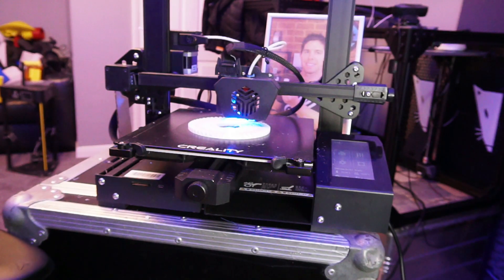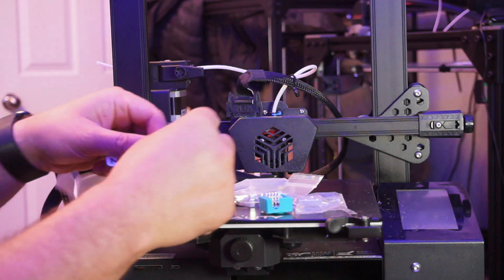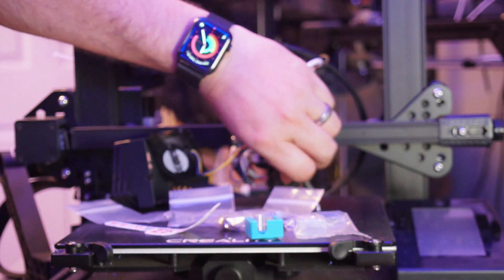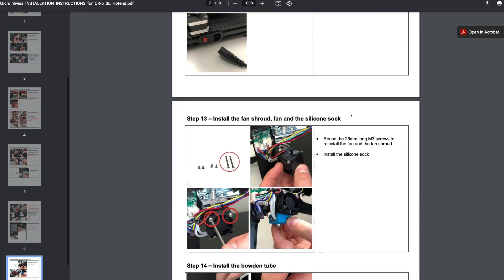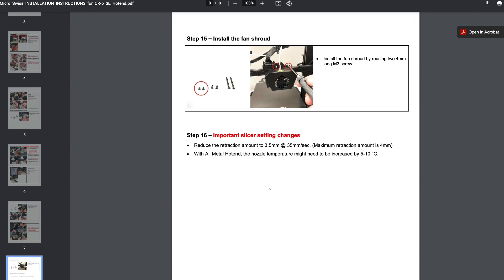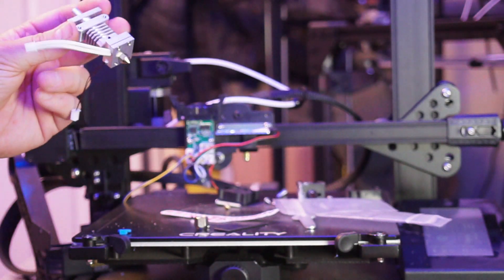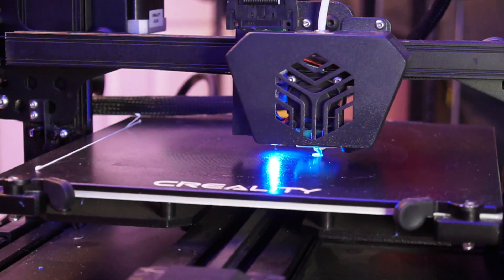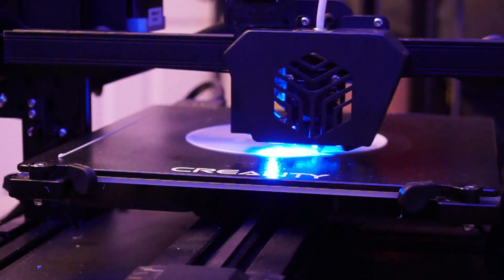Creality CR6-SE Upgrade Micro Swiss Hot End Upgrade HOT HOT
Creality CR6-SE Upgrade Micro Swiss Hot End Upgrade !

Check out the latest offers over at 3DJake!
SliceEngineering parts
BondTech BMG & LGX ​shorturl.at/hxzU0

Firstly thank you to @Microswiss for supplying me with this incredible upgrade!

Micro Swiss have a huge range of upgrades for most 3D printers, so if you want to print harder for longer check them out!

All Metal Hotend Kit for Creality CR-6 SE retails at $ 63.50 which is a great upgrade for the price!

This is an All Metal Hotend Kit for CR-6 SE Printers.

This is a drop in All Metal Conversion kit for the CR-6 SE printers. It requires absolutely zero modification to your printer to install. Our uniquely designed cooling block eliminates need for a thermal tube. By not having a separate thermal tube inside the cooling block, it allows for faster heat dissipation.

The thermal heat break is made from Grade 5 Titanium Alloy to provide excellent thermal isolation between the heater and the cooling block. Titanium is extremely strong material and offers almost 3x lower thermal conductivity than stainless steel, creating more defined melt zone.

CNC Machined and Assembled in USA

Featured also in this video is the  @Polymaker   PolyMax PC filament:
PolyMax™ is a family of advanced 3D printing filaments produced with Polymaker’s Nano-reinforcement technology, to deliver exceptional mechanical properties and printing quality.

PolyMax™ PC is an engineered PC filament combining excellent strength, toughness, heat resistance and printing quality. It is the ideal choice for a wide range of engineering applications.

and also

3DFilaprint.com as always and @3dlac

The CR6 Community firmware can be found Thank you again to Seb for being awesome!

I have also upgraded this printer to a bigtreetech cr6 board.

creality cr6 se micro swiss hotend installation